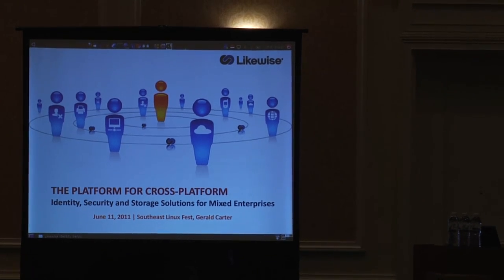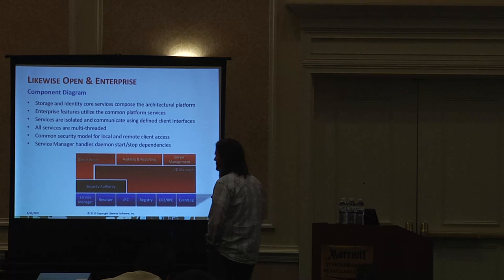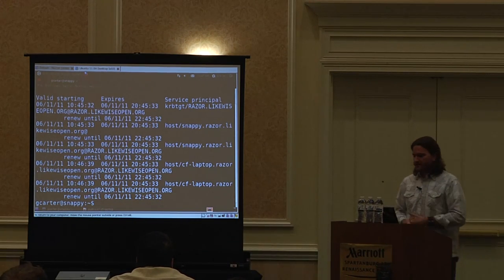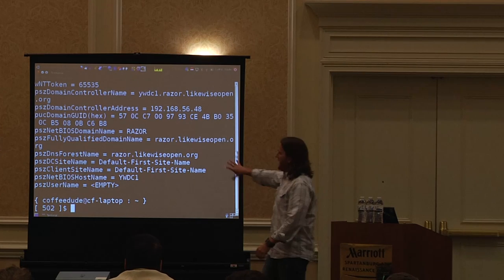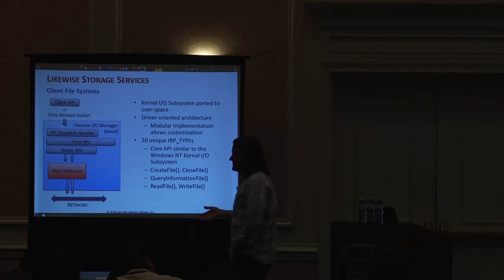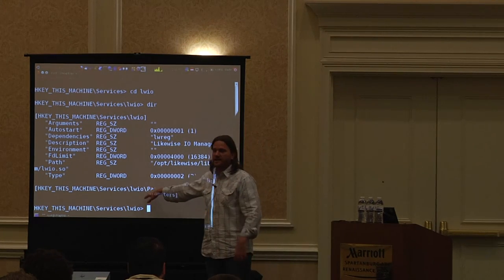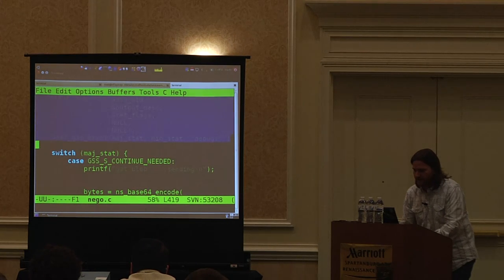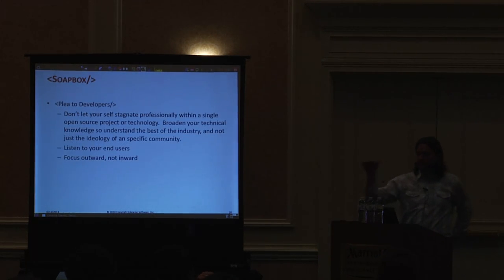2011 SouthEast LinuxFest - Gerald Carter - Likewise Open: A Platform for Cross Platform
2011 SouthEast LinuxFest - Gerald Carter - Likewise Open:  A Platform for Cross Platform